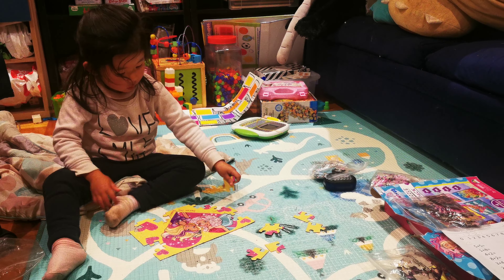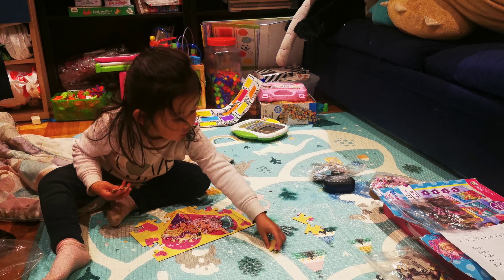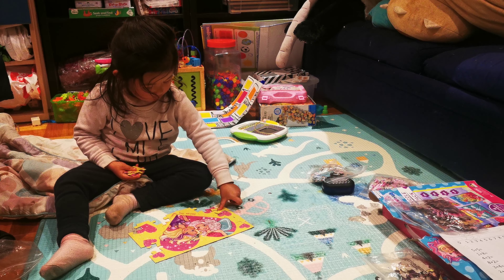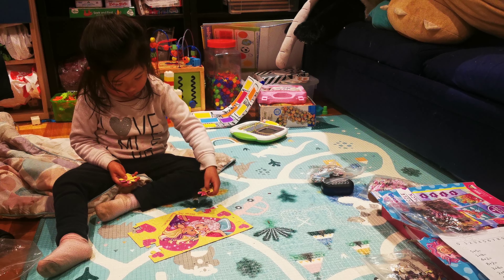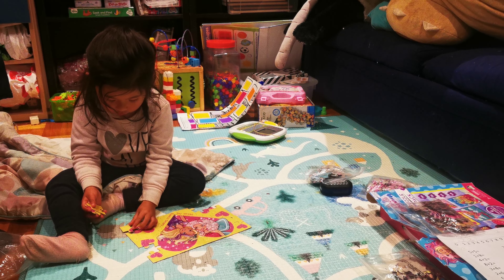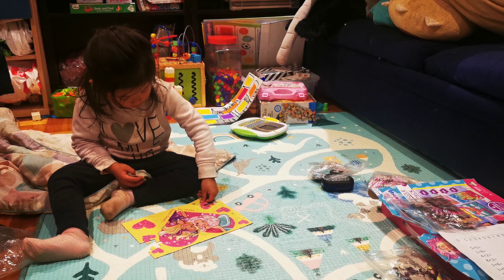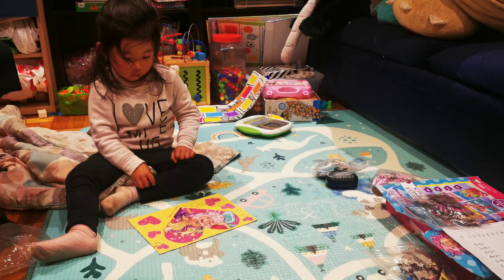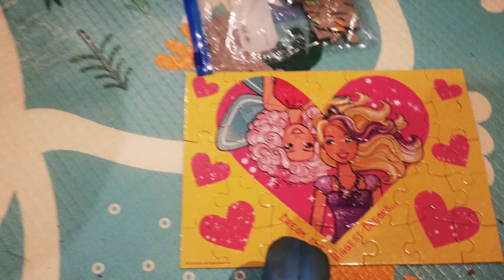24/08/2022 puzzle time